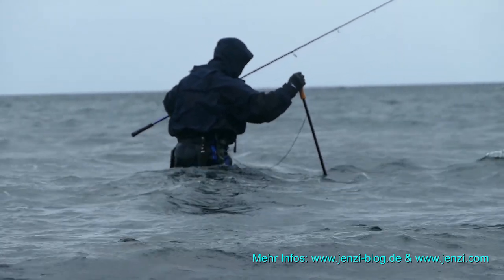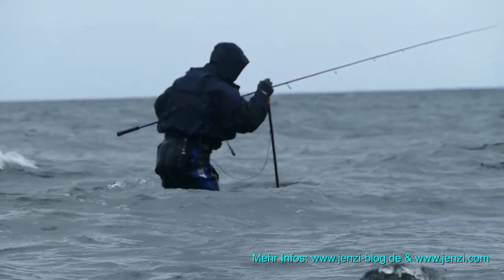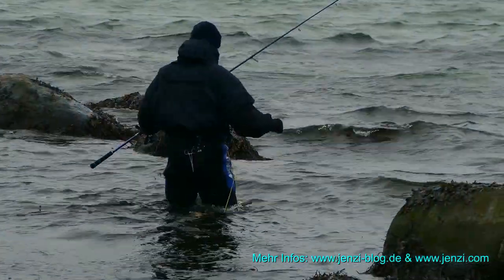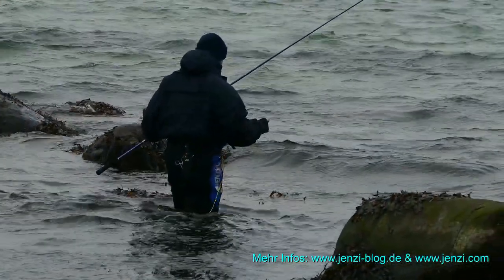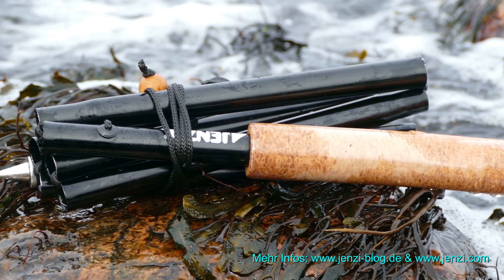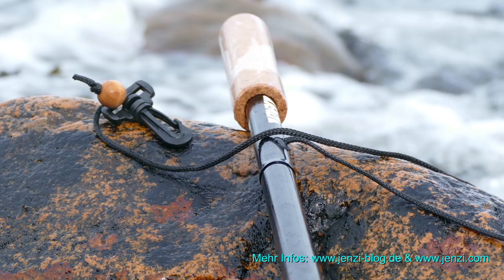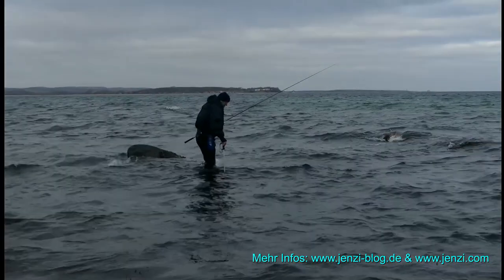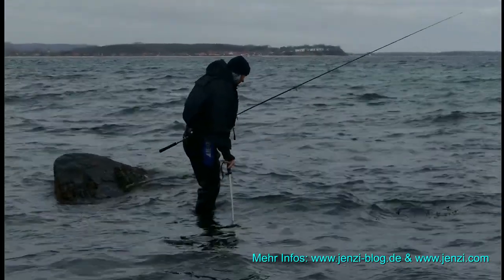JENZI 2019 - Auf Dorsch & Meerforelle: Teil 7 - der richtige Watstock (full-HD)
Spinnfischen an der Ostsee, herrlich.
Teil 7: Der richtige Watstock für den Leopardengrund!
Wer das ein Mal getan hat, will immer wieder. Blöd, wenn der Start aufgrund falscher oder unnötiger Ausrüstung zum Negativerlebnis wird. In kurzen Filmen möchten wir Beginnern hilfreiche Tipps geben. Viel Spaß !